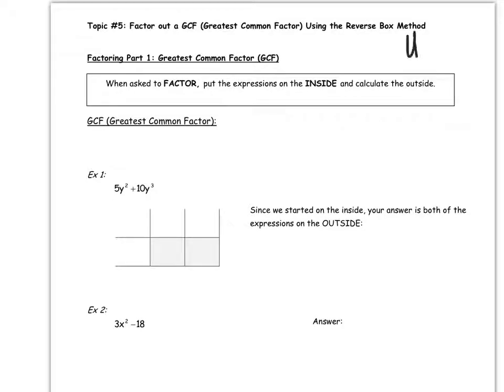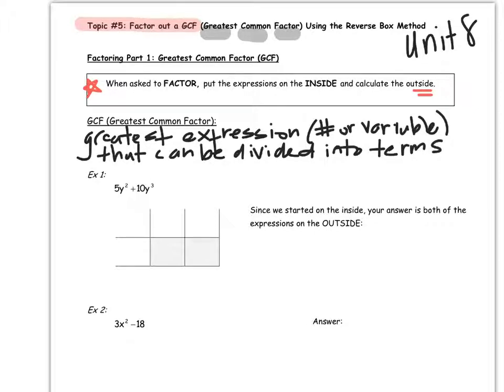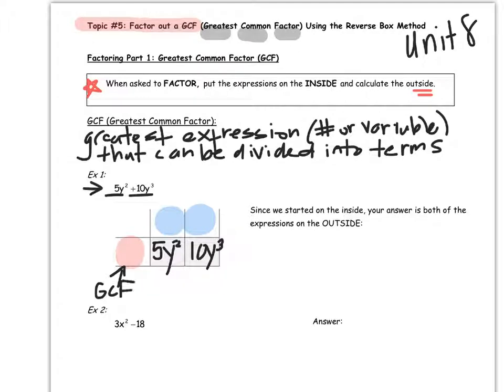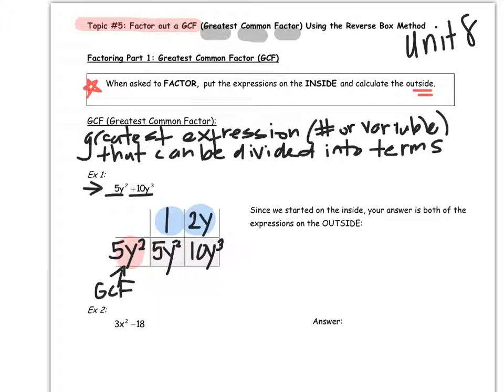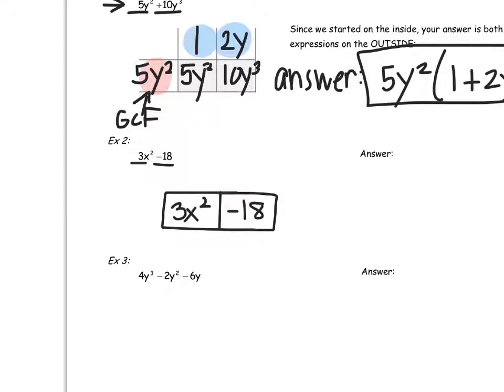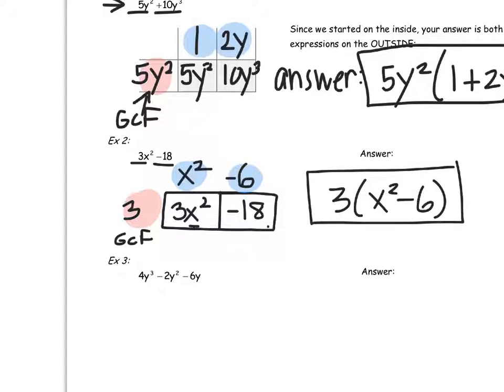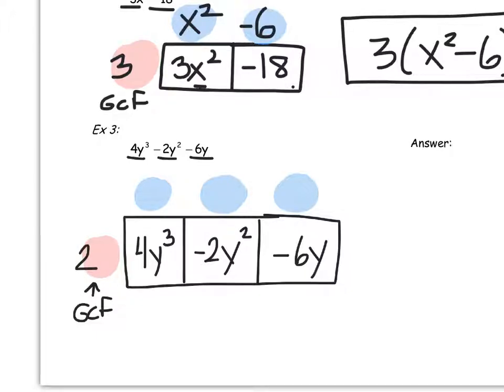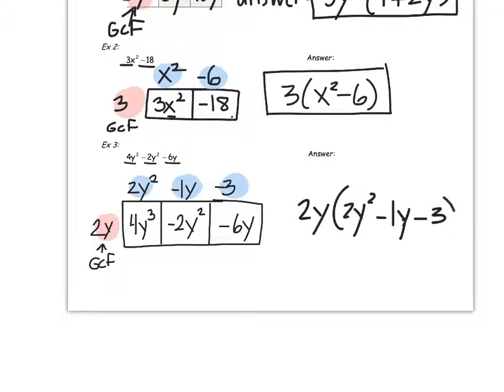Alg 1 CP Unit 8 - Topic #5